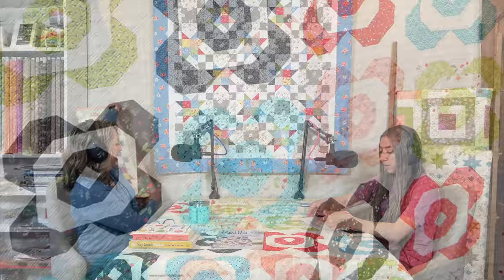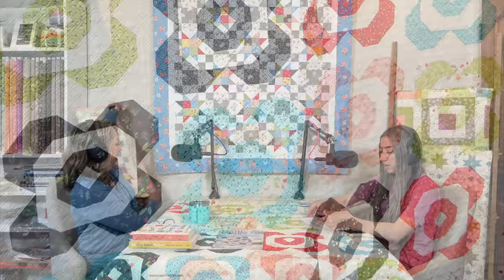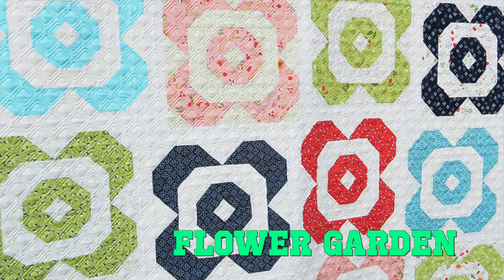Episode 57: Staying Motivated to Quilt, Plaid Fabrics, and Managing Sewing Room Time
In this special 5th Monday bonus episode, Sherri and Chelsi answer listener questions and share another exciting giveaway for copies of the Quilts & More Summer 2022 Magazine. Billy also announces the winner of the Ecopeco cutting mat giveaway from the last episode. Topics discussed from listener questions include what is on Sherri and Chelsi's reading lists, managing quilting time, how to use plaid in quilt blocks, how to stay motivated when you don't feel like quilting anymore, and systems to keep track of unfinished projects.

To enter the giveaway for a copy of the Quilts & More Summer 2022 Magazine please leave a comment on Sherri's show notes blog post that includes a sewing project you intend to work on this summer. Sherri will be selecting 5 winners in one week from the release date of this episode on June, 6th 2022. Unfortunately, due to current international shipping issues, we can only select winners that live in the United States. Good luck to everyone who enters!

Bucket List (Quilt on the Wall)

Flower Garden (Quilt on the Table)

I Didn't Do the Thing Today: Letting Go of Productivity Guilt

The Lazy Genius Kitchen